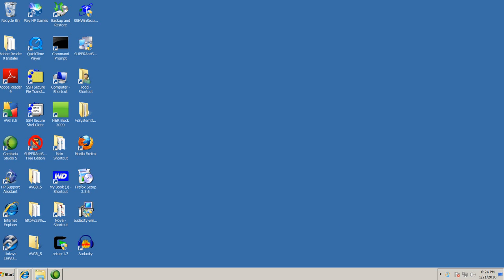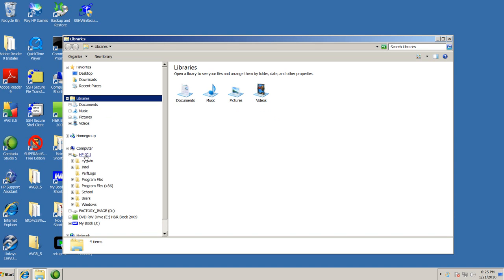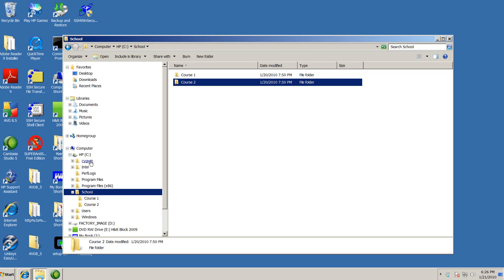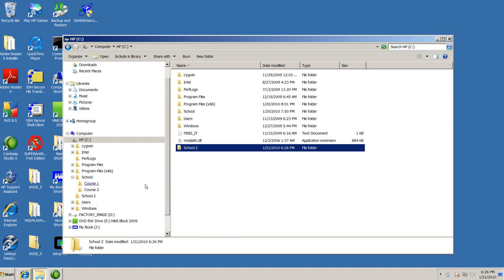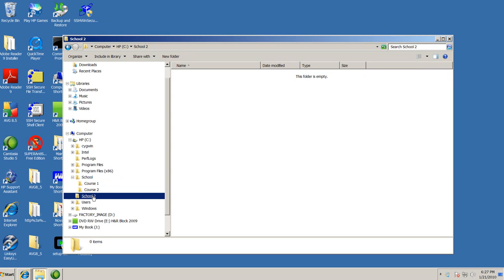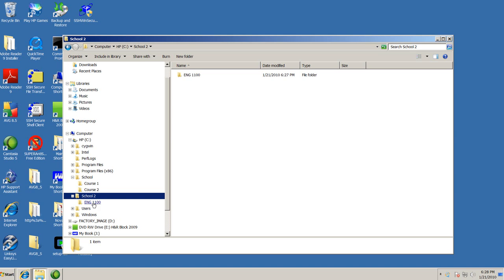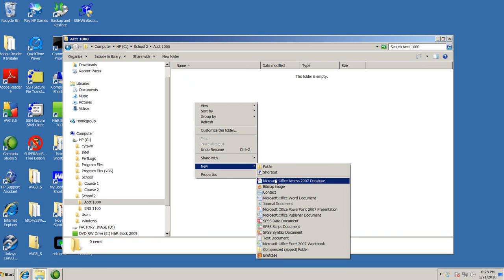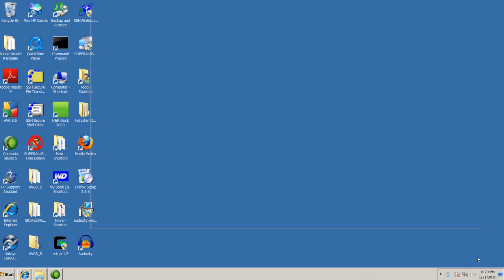Hierarchy Structure 3.wmv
Building and understanding a hierarchy structure